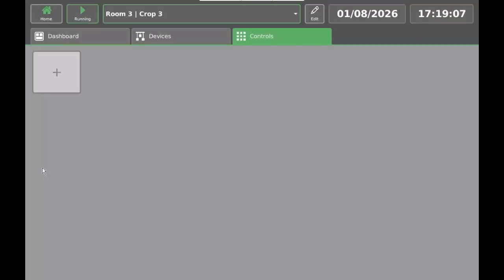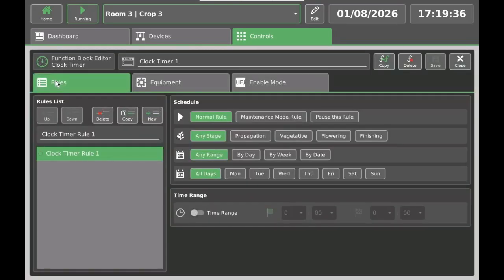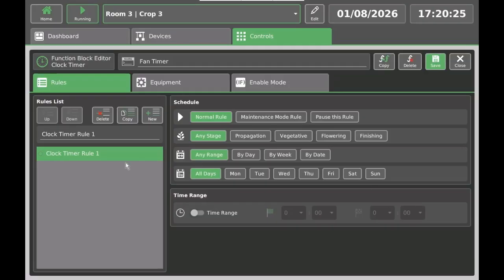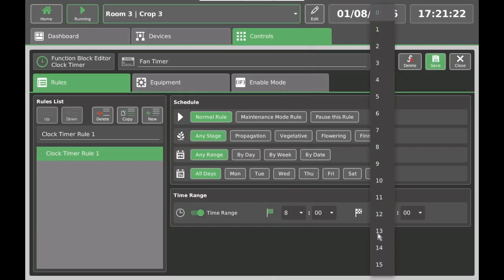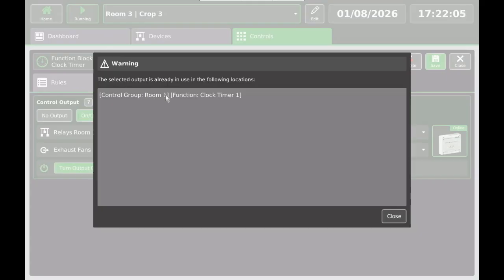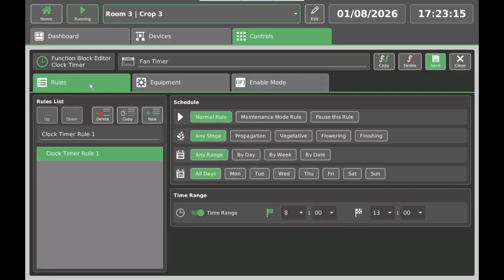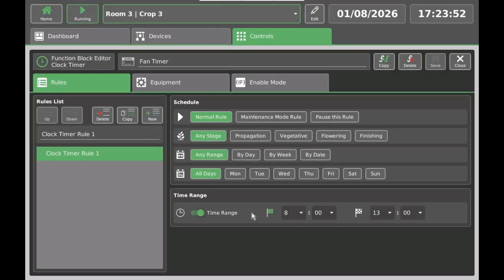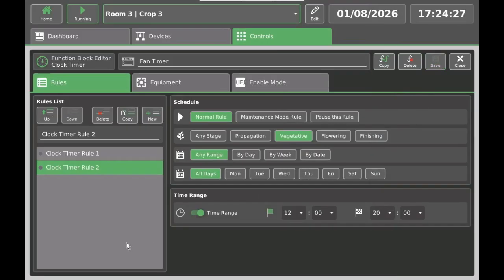GrowControl™ GCX - Clock Timer Function Block